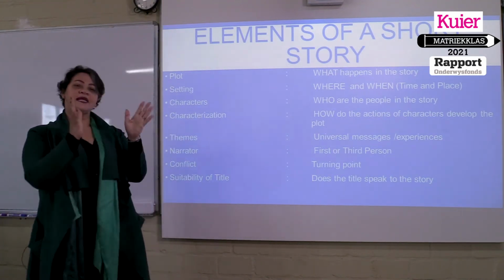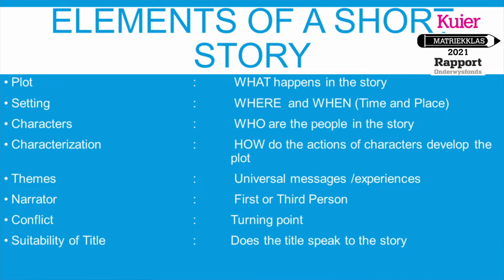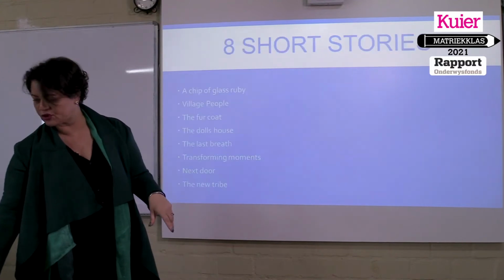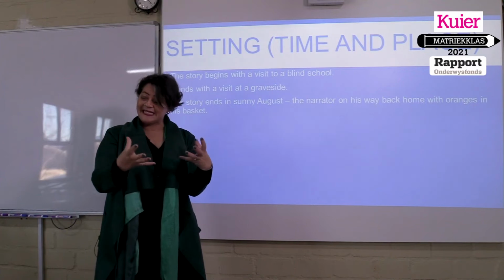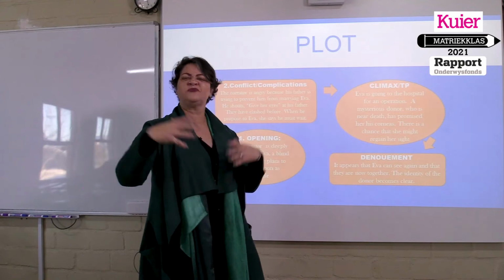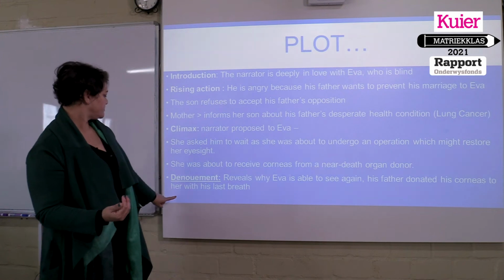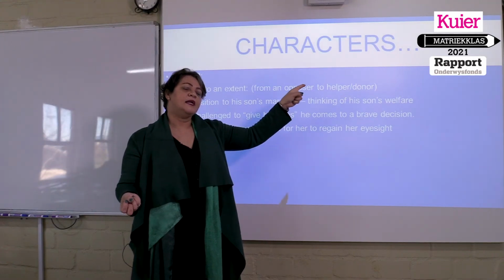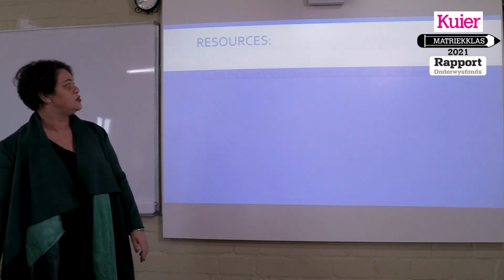Kuier Rapport Matriekklas 2021: English First Additional Language Lesson 8